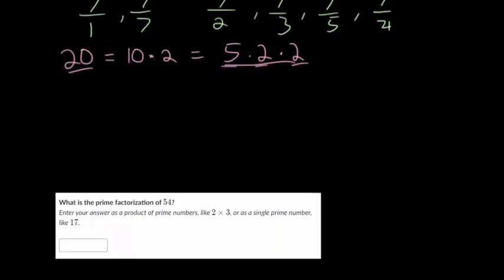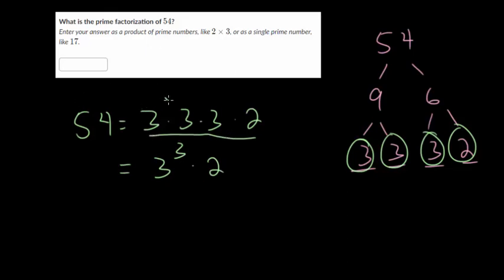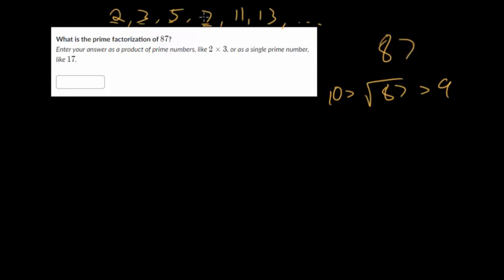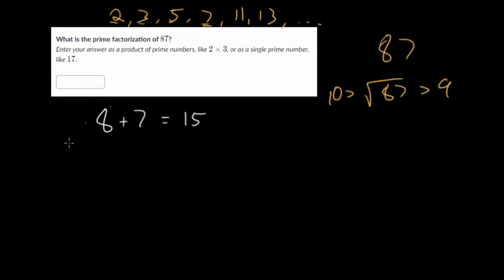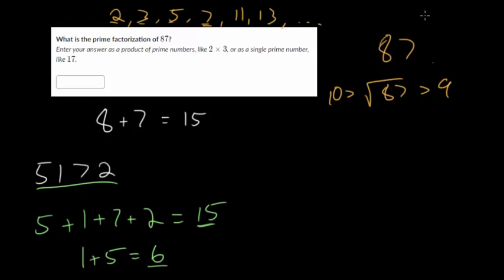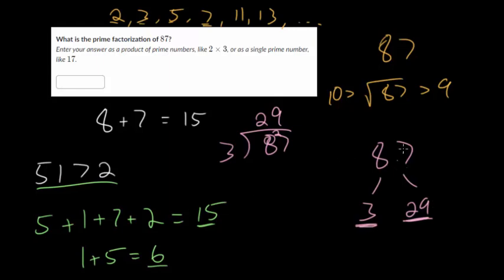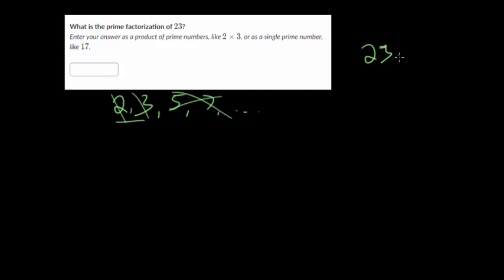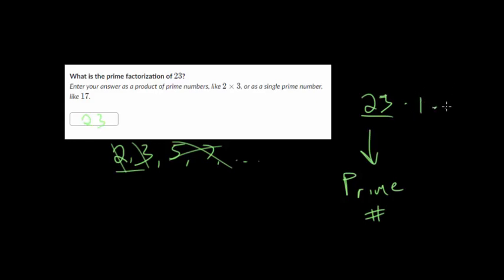Prime Factorization: Practice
This video continues with the idea that you can factor any number into a unique combination of prime numbers multiplied together. Several different practice problems are introduced and solved.

EulersAcademy.org